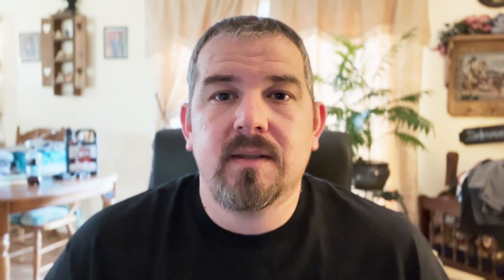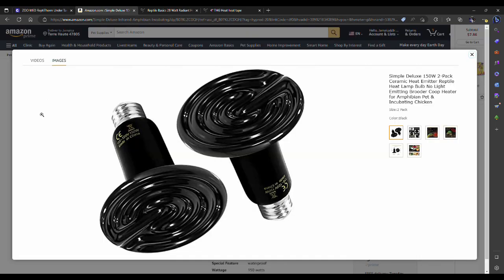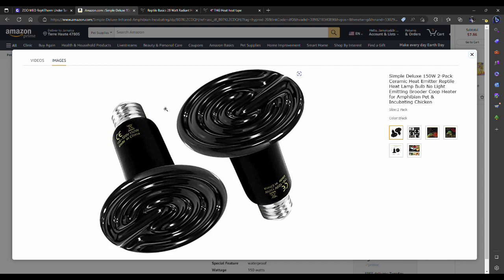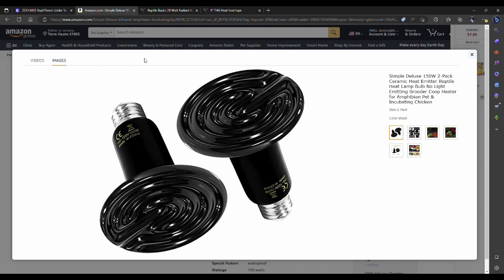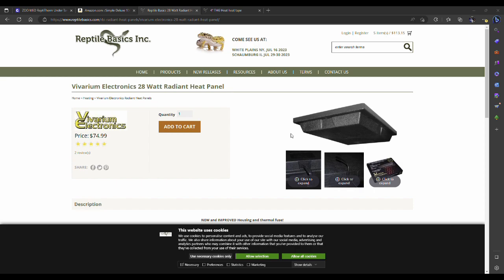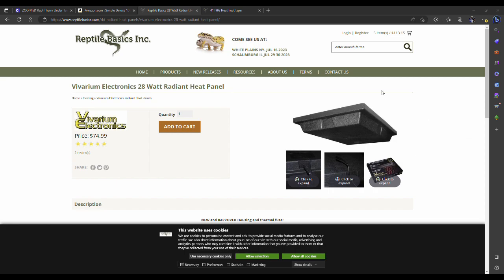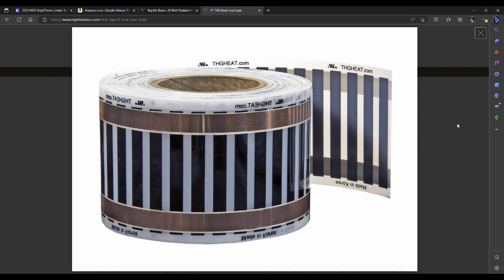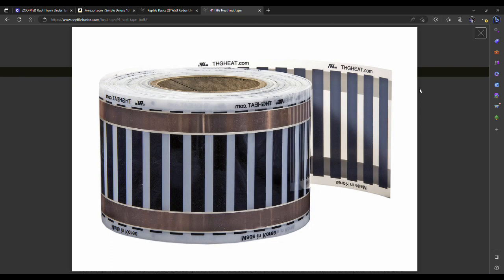How to Heat a Ball Python Enclosure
In this video I will be going over the different types of heating for your Ball Python!!!